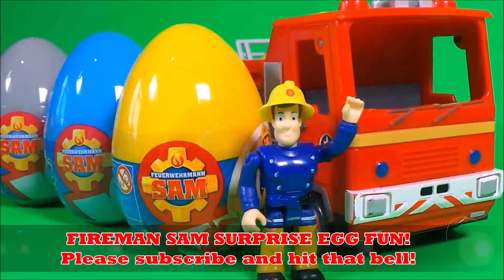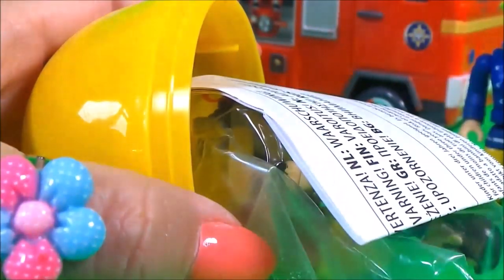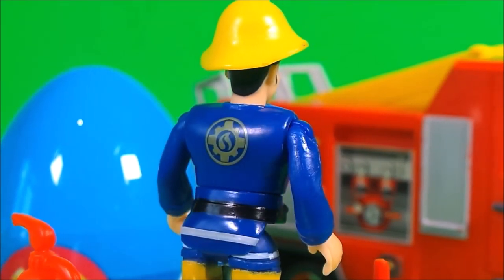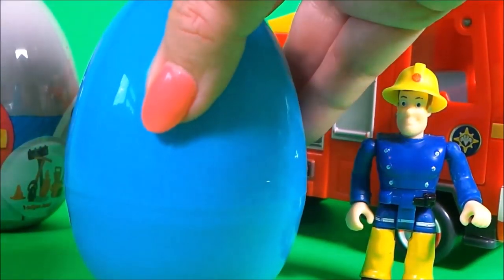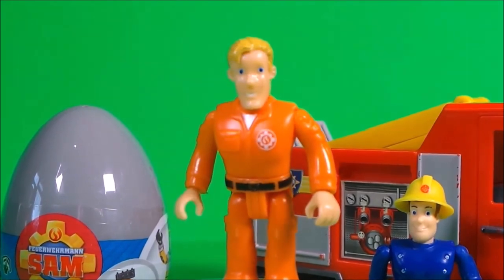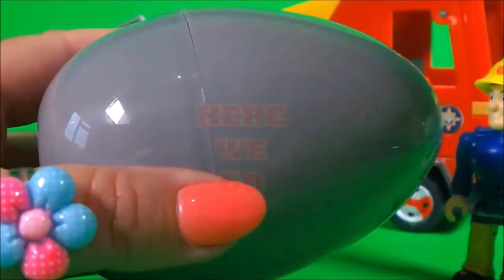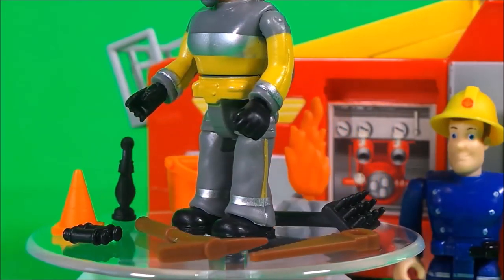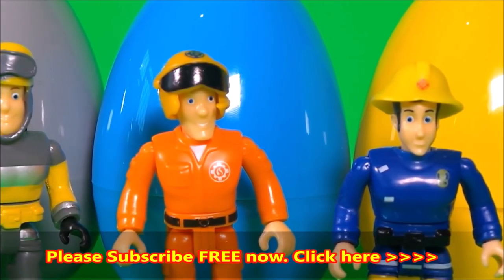Fireman Sam Best Toy Surprise Eggs 2 🔥🚒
Welcome to my awesome new kid's channel with the best of UK & US toy unboxings all on one channel! This is myFireman Sam Best Toy Surprise Eggs 2 🔥🚒 - Tracey. Tracey helps Firefighter Fireman Sam battle the snow to see what toys are in the surprise eggs.
Best Polly Pocket toy on Amazon.co.uk ;
USA use Amazon.com ;

For US use - Amazon.com
For UK use - Amazon.co.uk